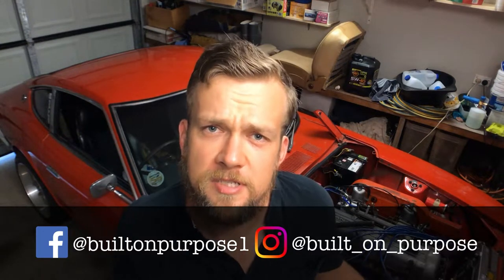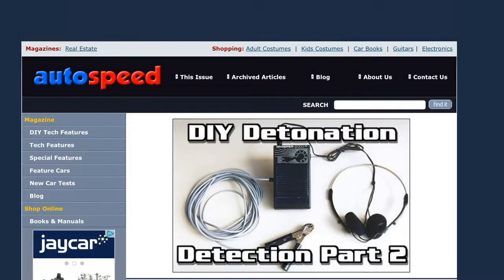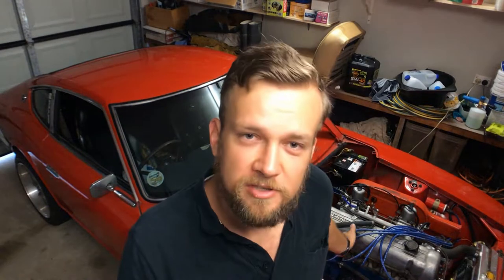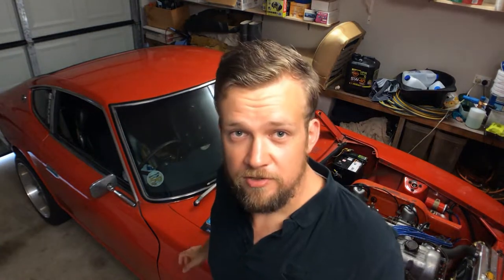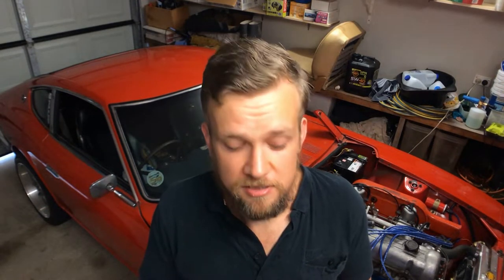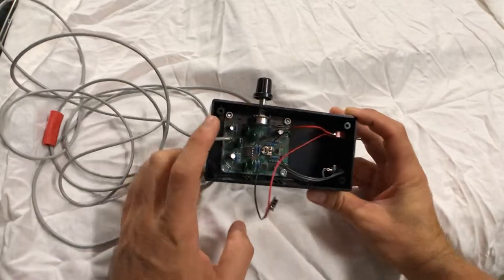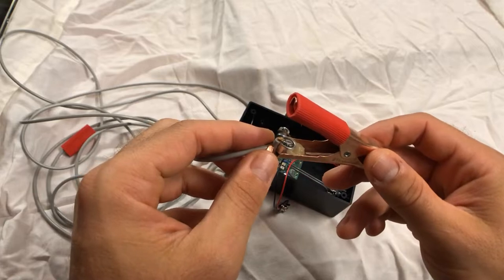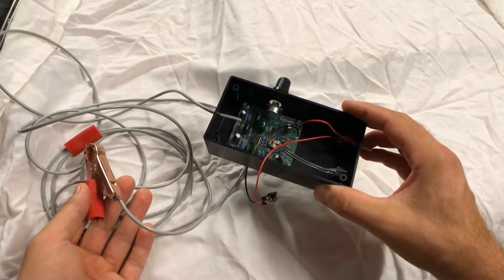Datsun 240Z L28 stroker – DIY digital det can/engine stethoscope part 1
Datsun 240Z L28 stroker ep.23 – DIY digital det can/engine stethoscope part 1

SUMMARY

When some strange ignition behaviour showed up when programming the ignition table, I thought it best to arm myself with a DIY digital det (detonation) can or engine stethoscope to assist with tuning 1971 Datsun 240Z L28 stroker.

For the ‘MK1’ iteration of the digital det (detonation) can or engine stethoscope I choose to use an electronics kit from Jaycar as the basis as the kit contain almost all the components needed.

The kit went together easily and functioned on the first attempt.  I trialled the kit on a diesel Defender TD5 engine.  You can certainly hear a lot of new noises.  Some brain training will be required to ‘filter’ out detonation noises when I tune the Datsun 240z.

TIMESTAMP

0:32 – episode background and build summary to date
1:17 – project concept (Autospeed.com)
2:58 – kit overview
4:10 – kit construction hyperlapse
4:29 – completed kit (MK1 stage)
6:08 – bench testing the kit
6:46 – kit and test summary
8:02 – planned future modifications
8:43 – what’s left to do for road tuning?
9:06 – lessoned learned
9:39 – outro

LINKS

MUSIC

Intro: Garage - Topher Mohr and ALex Elena
Hyper lapse: Takeoff – Ethan Meixsell